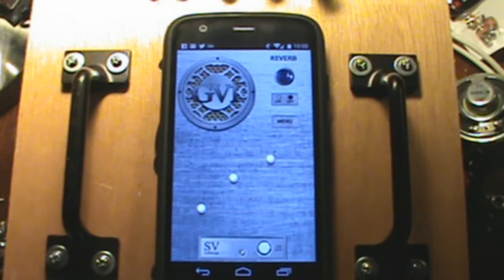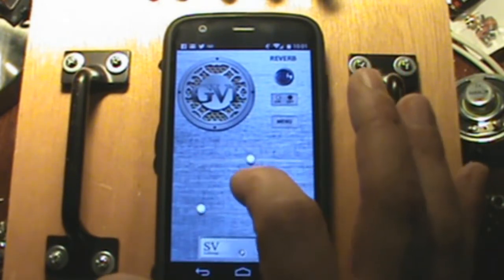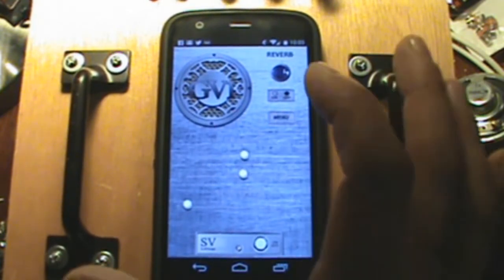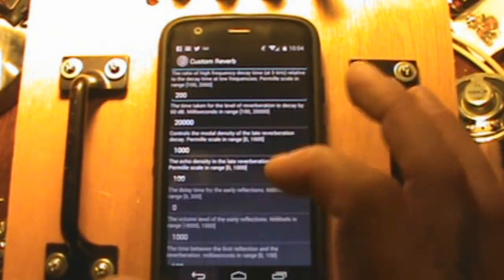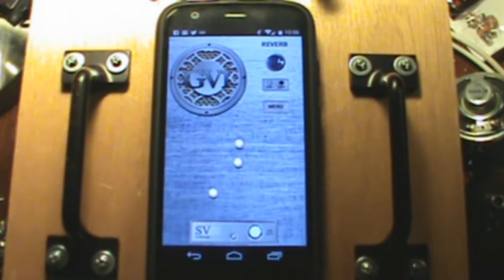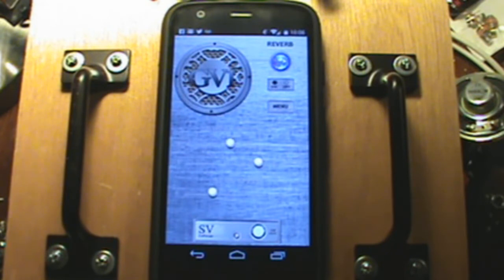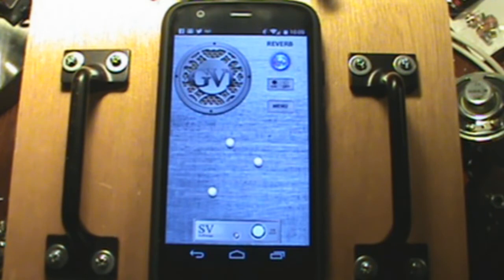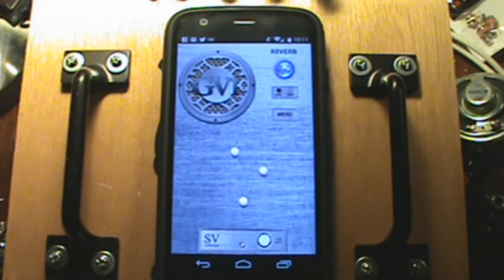GV1 GhostVox Version 2 Android app DEMO